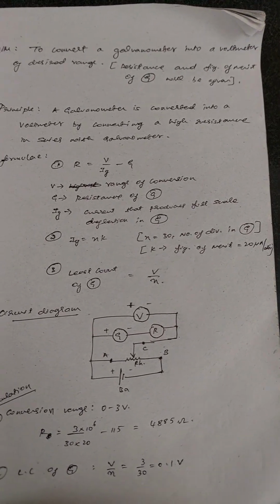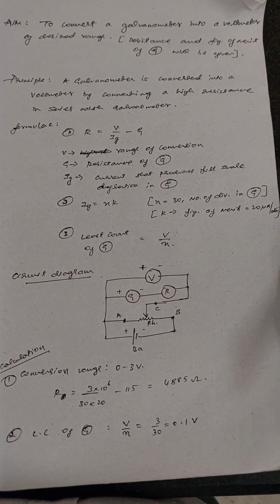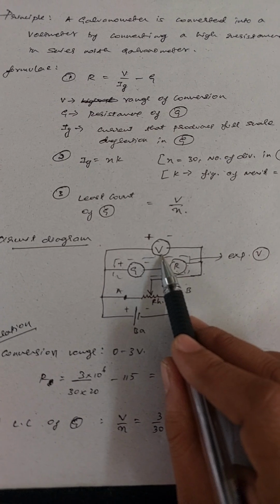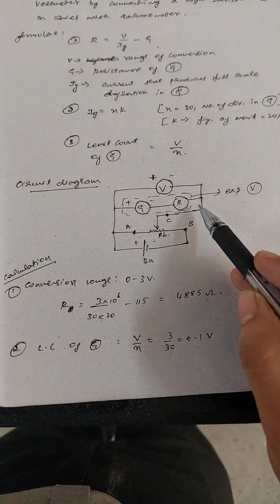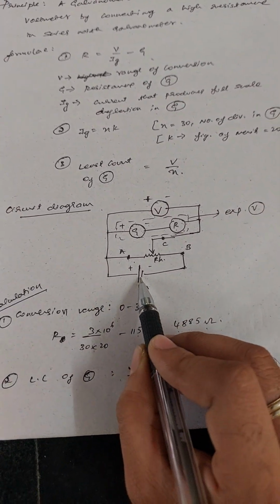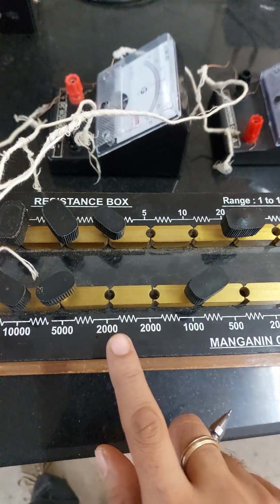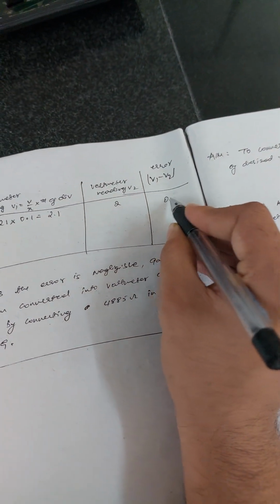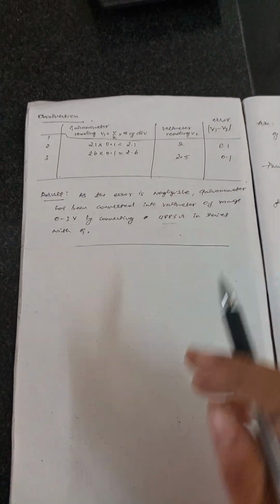conversion of Galvanometer into Voltmeter of desired range